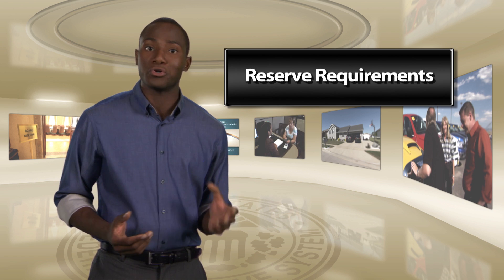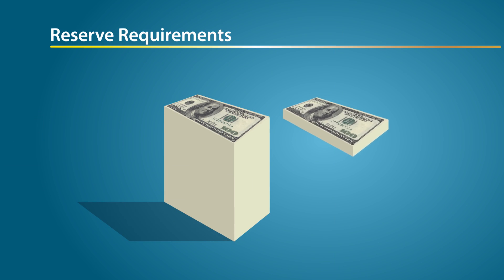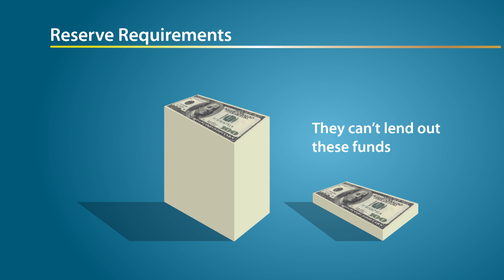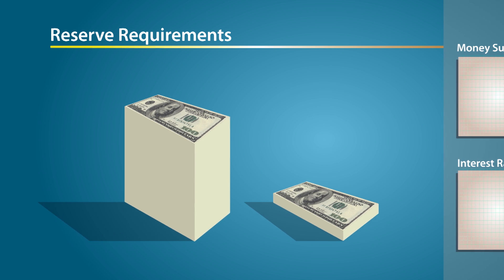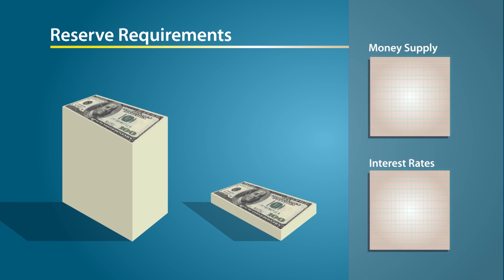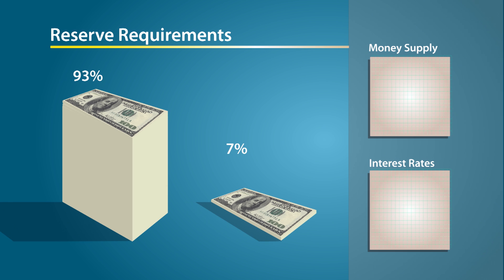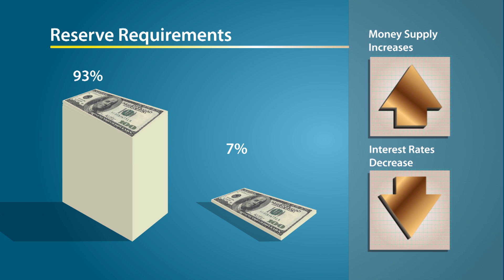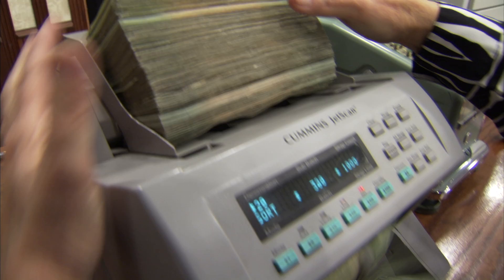Segment 409: Reserve Requirements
Find out how changes in reserve requirements could be used as a tool of monetary policy and why this tool hasn't been used by the Federal Reserve in many years.